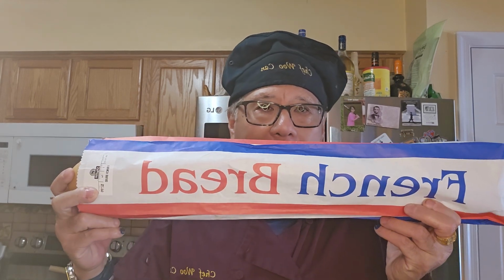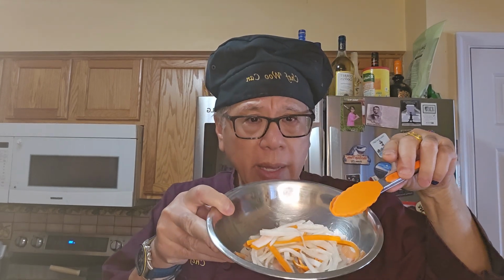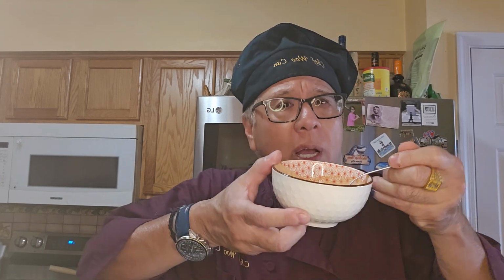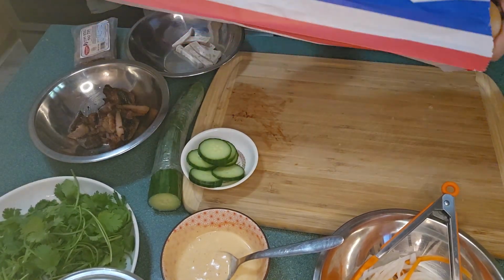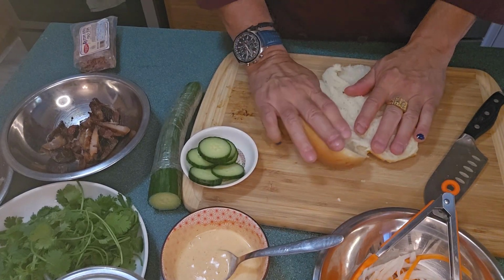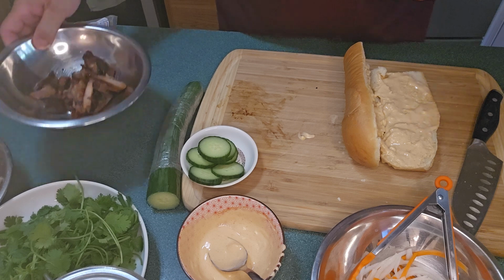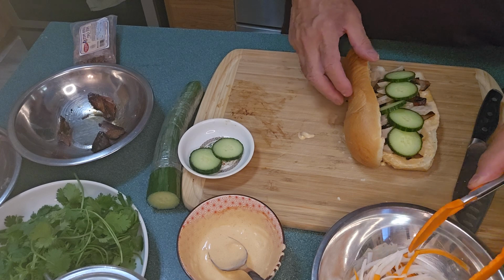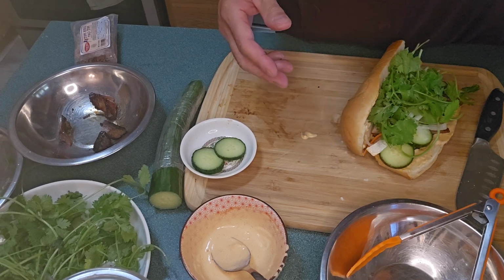Vietnamese Banh Mi (sub)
This is a famous lunchtime sub called Banh Mi. There is alot of French influence with this sub. The introduction of Pate and the French Baguette.
It's so tasty and flavorful with pickled dsikon abd carrots, a Sriracha Aoili, cilantro, pste and fresh roast pork and slices of pork roll makes for a truly unique submarine hero.

It definitely out shines Subway, Jersey Mike's, Firehouse and Jimmy John's.
They all use the sane. Old cuts variations of dressings and same rolls.
Vietnamese Banh zmi is very unique very tasty and so fresh!